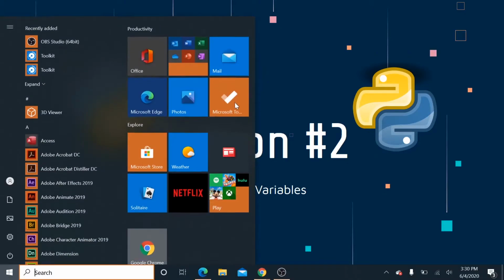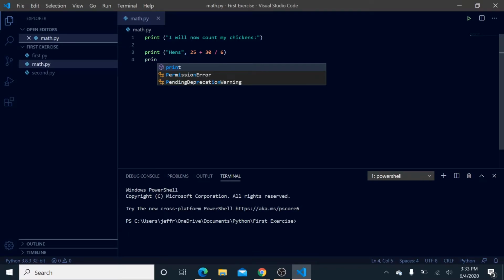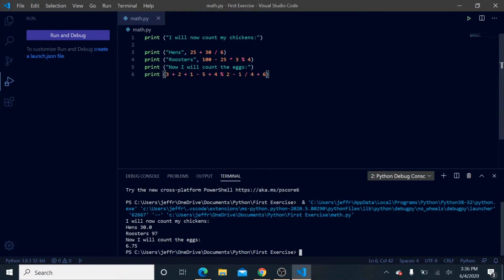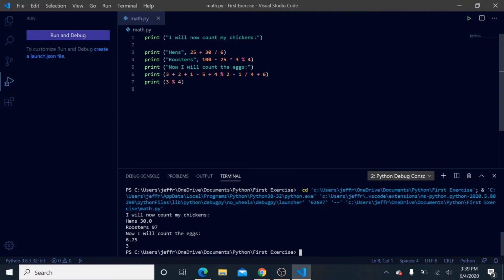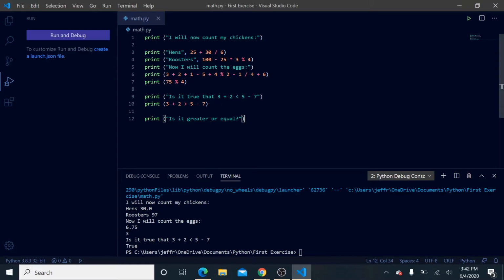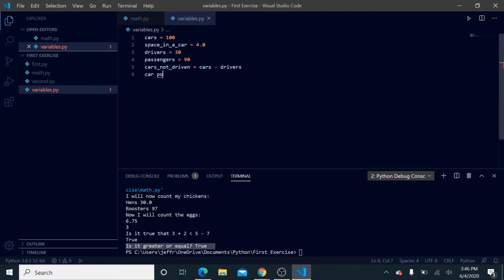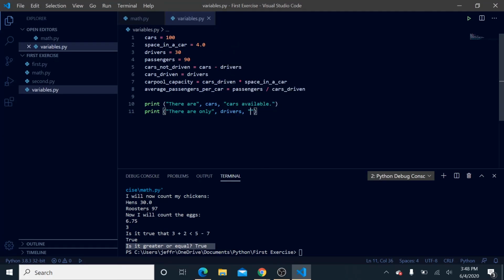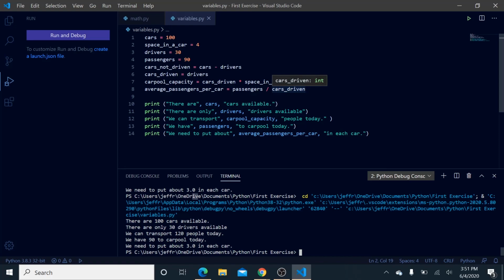Python | Learning Math Operators and Variables Pt. 1 | Tech Asian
Welcome to the first video where most of my technical issues have been resolved! We learn in today's video about using mathematical operators in code and how Python interprets them. In addition, variables are discussed and will be discussed in more depth in part 2.